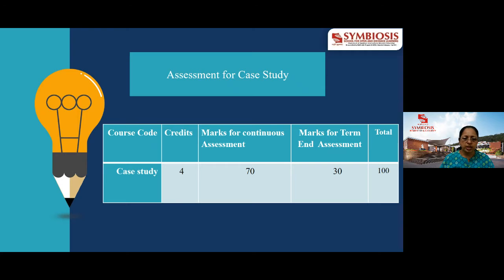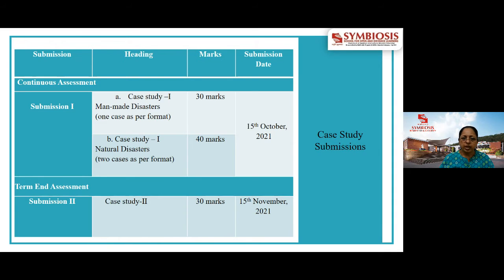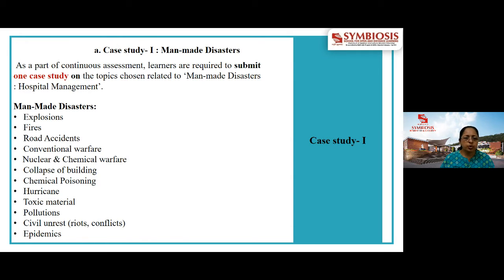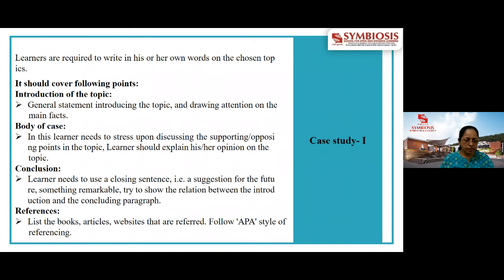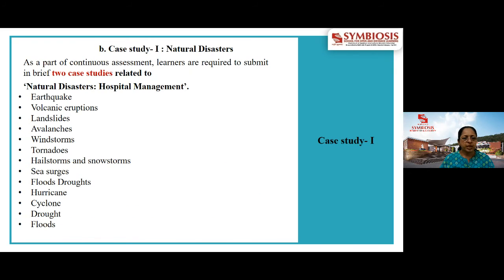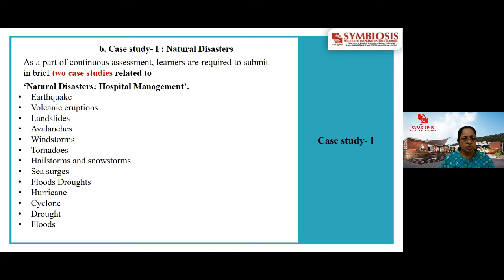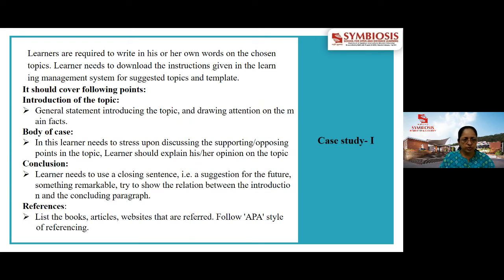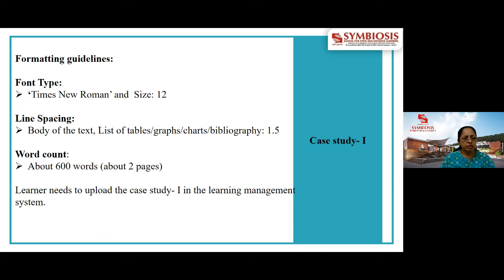SSODL - ONLINE LECTURE ON CDMHHO CASE STUDY I dated 16.09.2021